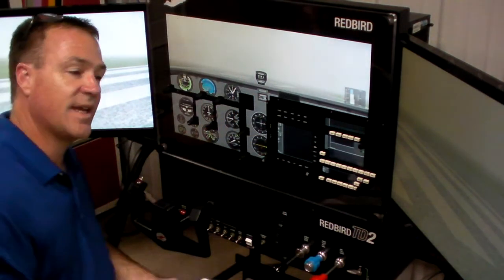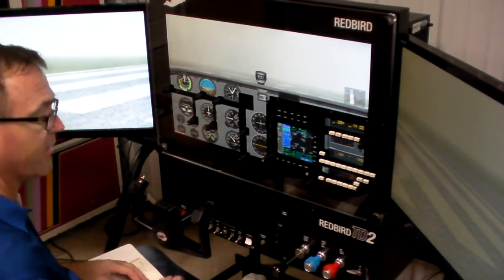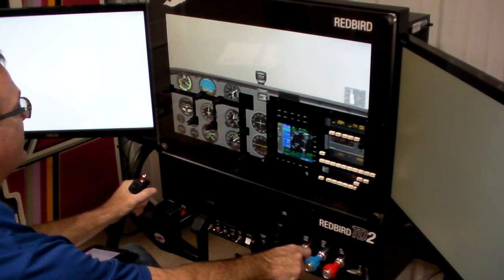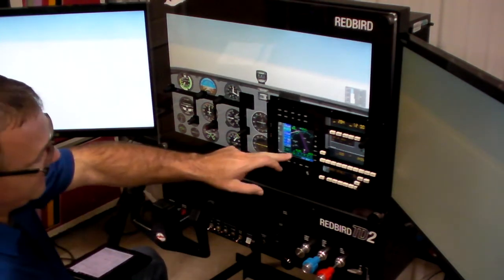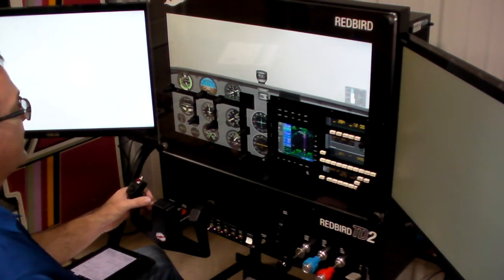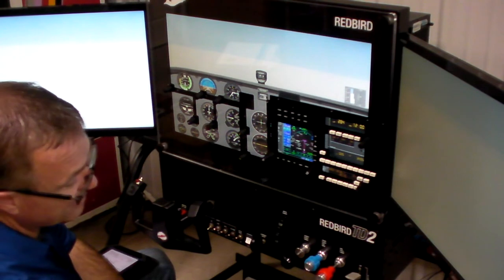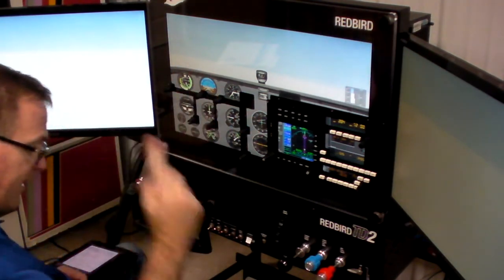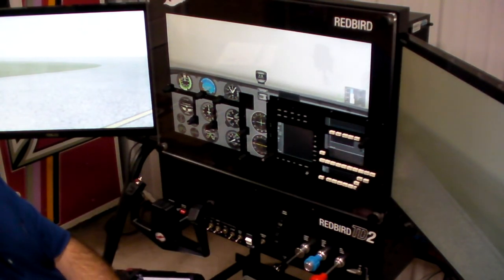Redbird TD2 Simulator with near zero visibility approach in a Cessna 182RG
I made this video to simulate a 1/2 mile and 400 ft ceiling approach into my home airport.  After landing I realized that this was set to 0/0 as I did not have the cloud height set correctly.  I did not intend to miss the approach and made this video just to show the capability of the TD2, so I really wasn't ready for the miss.

After the miss I decided to try a 10 gusting to 15 knots quartering tailwind landing in the same conditions.  I made it, but just barely.  Of course, I would never do this in the real plane, but it was a great challenge and interesting.

I will make a better video with a better camera next time.  This was just for fun and to give an initial look at the TD2.